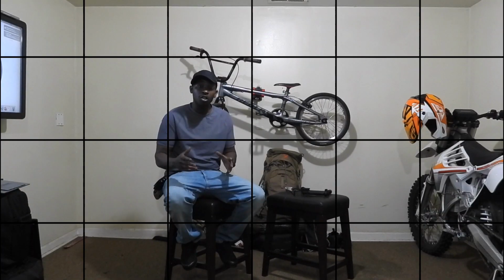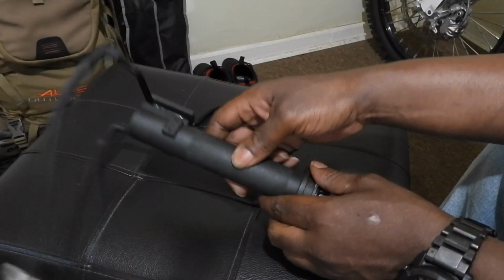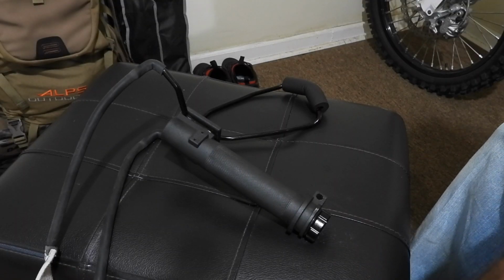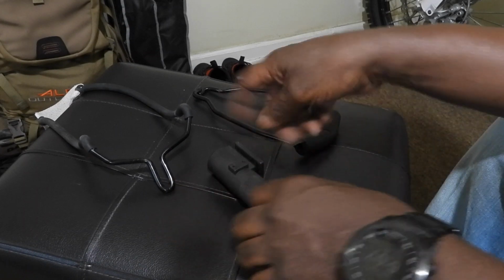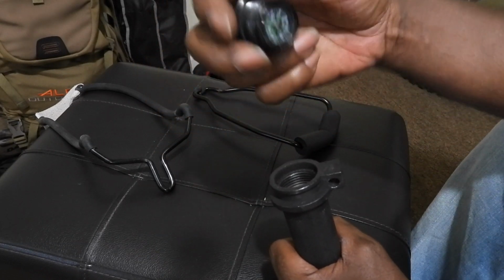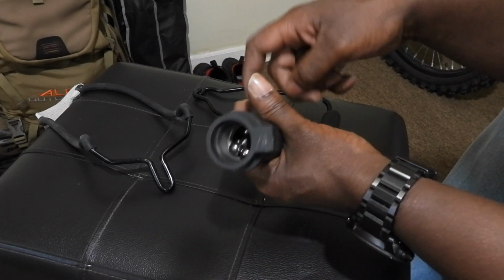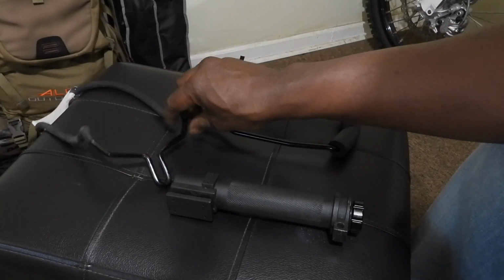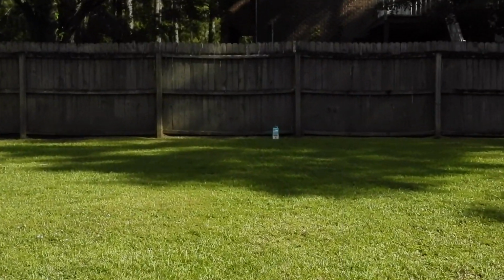The ultimate Survival Sling shot????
Survival Slingshot - Archer Standard
The patented Survival Slingshot Archer model is equipped like our standard model with a compass and two standard mounting points to accept Weaver or other mount bases and scope mounts to allow for full customization.

$129.00 + $15.00 S&H

SKU: 4

The patented Survival Slingshot Archer model is equipped like our standard model with a compass and two standard mounting points to accept Weaver or other mount bases and scope mounts to allow for full customization. The hollow aircraft aluminum tube is watertight and can accommodate two 2.875 x .875″ tubes for housing survival supplies. This version ships with one supply container with line, fishing weights, fish hooks, needles, pins, thread, fishing line, and swivels. The Standard Archer package also includes a Trophy Ridge Quick Shot Whisker Biscuit for increased accuracy shooting regular size arrows and helps the shooter hold the arrow in place for much greater ease of use. Ease of use is important and you can easily fold away the whisker biscuit and change from archery mode to firing regular ammunition without tools. The front mount also features a mounting hole for archery accessories like an stabilizer or fishing reel seat to add a fishing reel. This setup is also compatible with our center-line laser mount if you choose to add later.

Durable aluminum and steel construction allows us to offer a life time warranty on non-wear parts.

Matches not included due to shipping regulations.